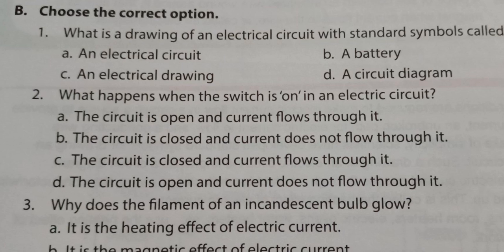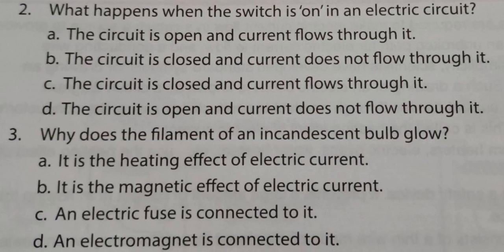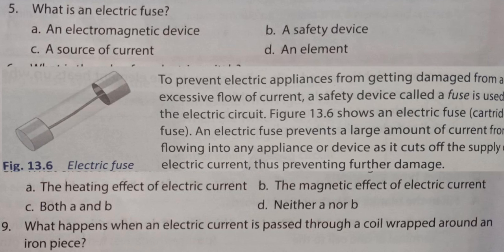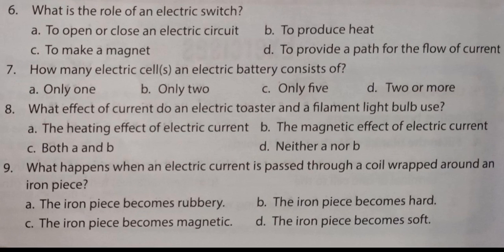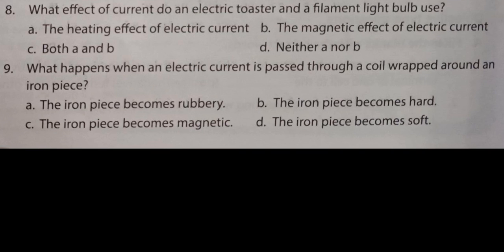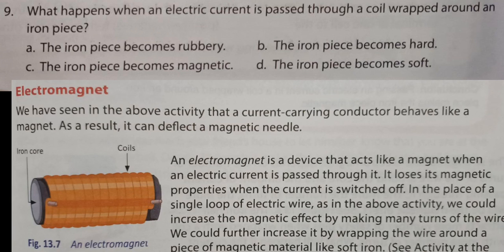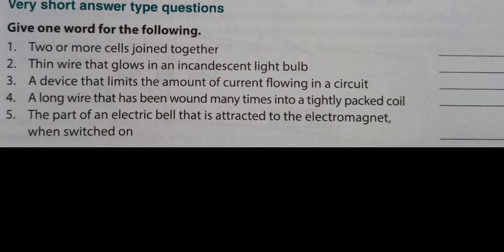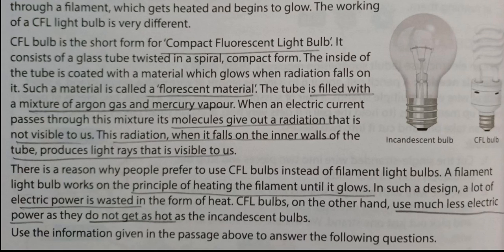7 Science Chapter : Electric Current & it's applications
7_science_electric_current